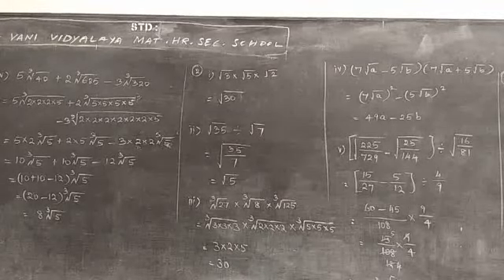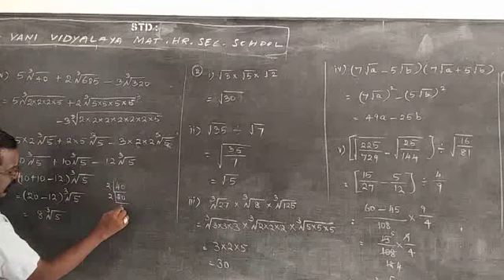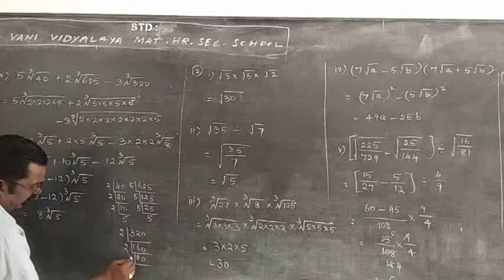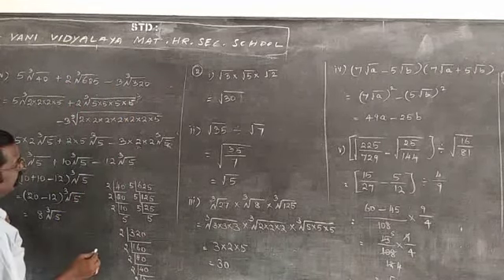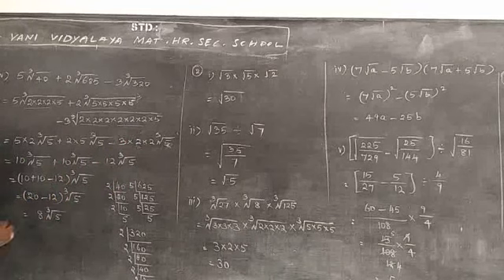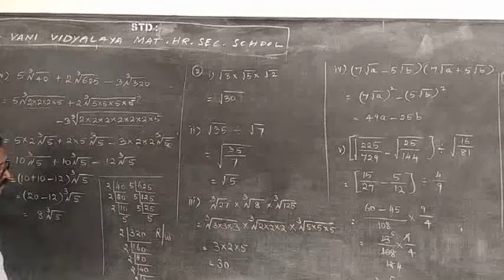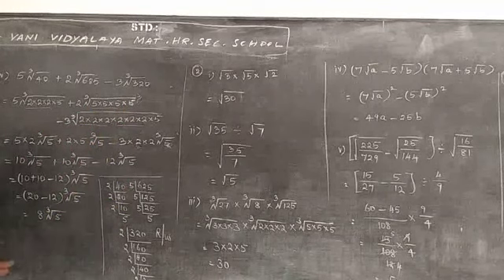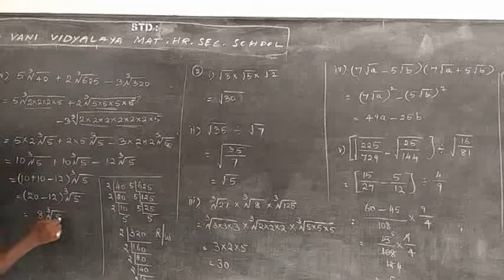19 October 2020